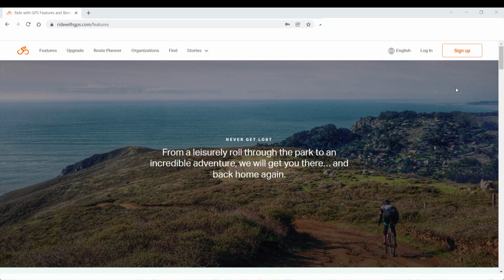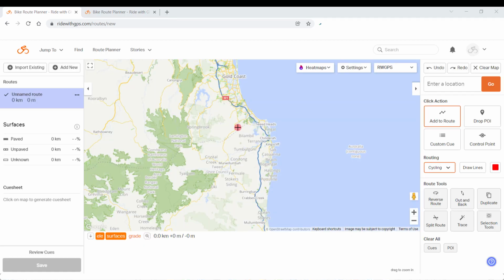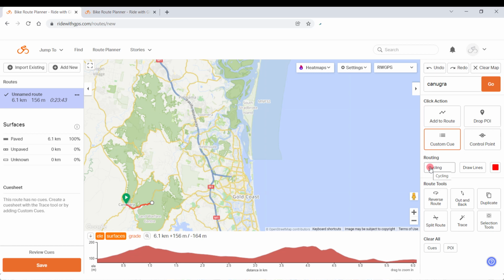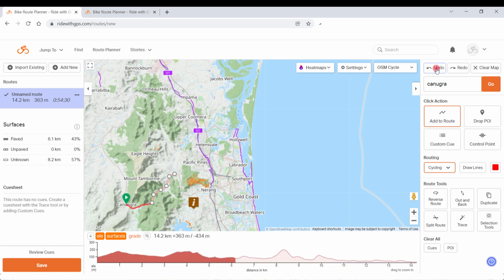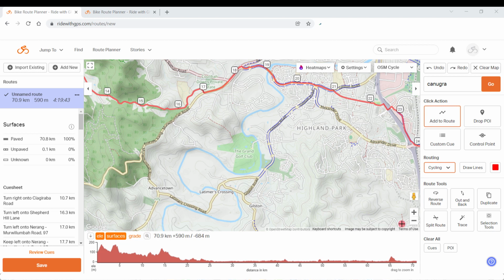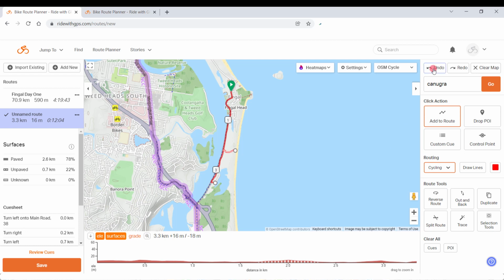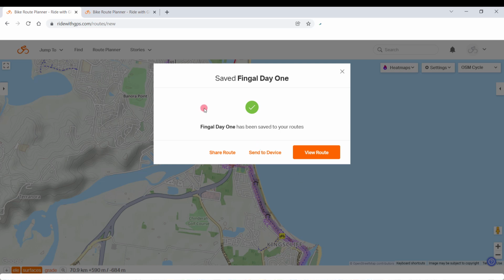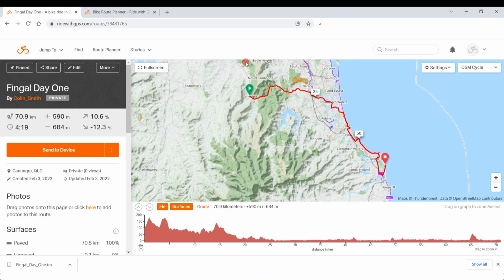I USE RIDE WITH GPS HOWTO FOR BEGINNERS BIKEPACKING WILD CAMPING ROUTE PLANNING WITH RIDE WITH GPS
**THANK YOU SO MUCH IT MEANS A LOT**

HOW-TO USE RIDE WITH GPS FOR BEGINNERS BIKEPACKING WILD CAMPING ROUTE PLANNING WITH RIDE WITH GPS,
Whether you're a seasoned adventurer or just starting out, our in-depth guides and how-to's will equip you with the knowledge and inspiration to conquer new terrains, set up the perfect camp, and embrace the great outdoors.

In this video I am going to show you how-to use RideWithGPS to plan and excute your bikepacking adventures. Use Ridewithgps to make sure you have a great route.

**Welcome** This channel is dedicated to inspiring viewers to get off their couches and explore this beautiful world. You'll find lots of useful videos about anything that involves being outside and enjoying life. Join me today and let's have some fun!

Please click the links below for resources that I use.
CAMTASIA
Camtasia 2019 makes it simple to record and create professional-looking videos on Windows and Mac.

All of the music for this video is from Envato Elements
Sign up for your own account below:
Envato Elements opens up a world of creative possibilities for all your design projects. Powered by a community of talented designers, our subscription puts great
design in reach for everyone.